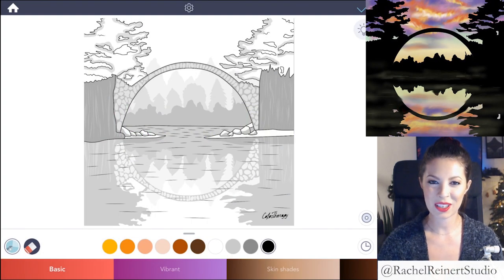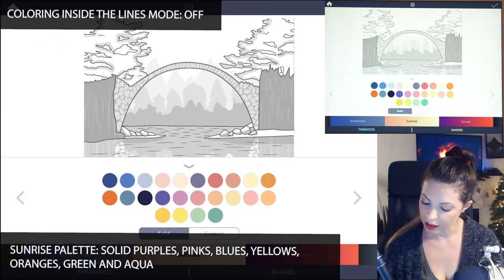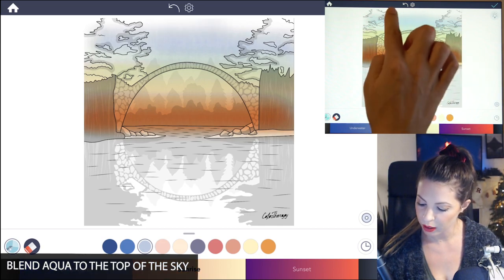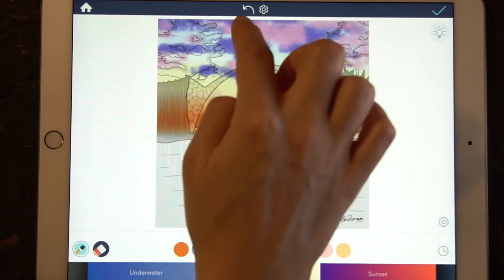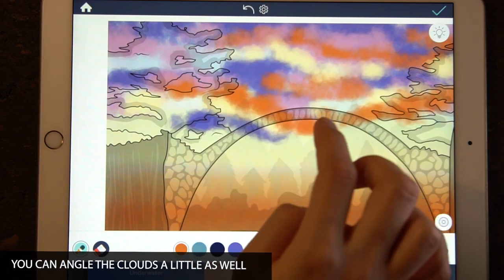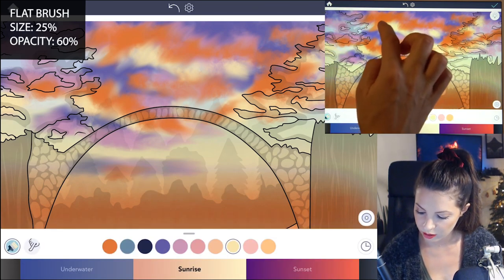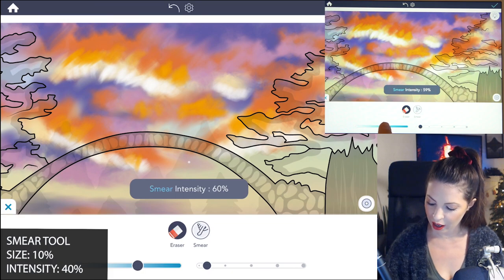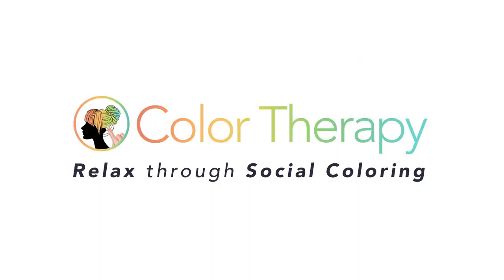Coloring Tutorial: How to Create a Realistic Sky Blending with Color Therapy App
In this Advanced Coloring tutorial, We will teach you how to color a realistic sky blending with Advanced tools using the Color Therapy App.